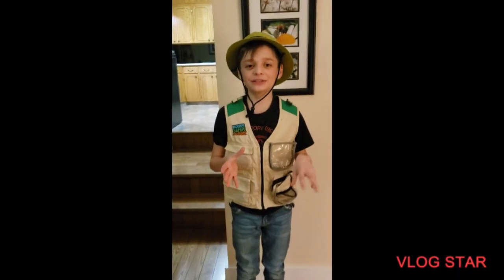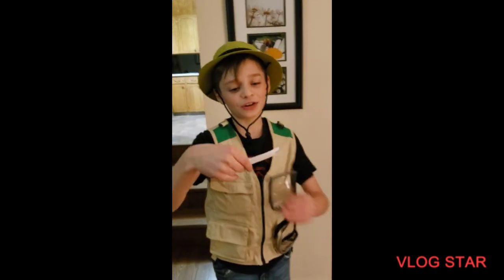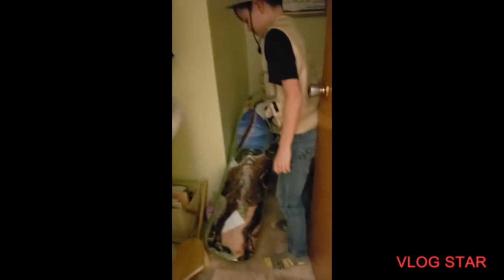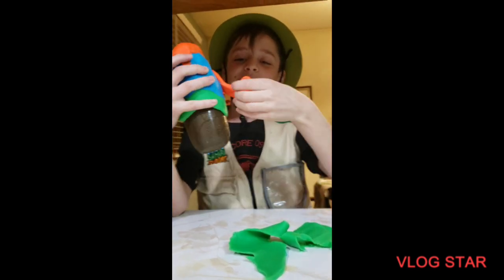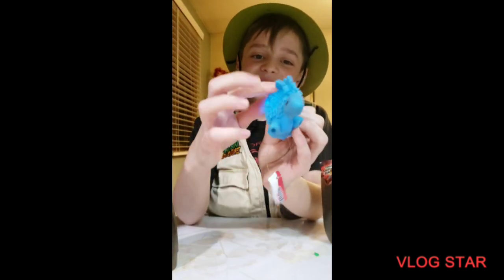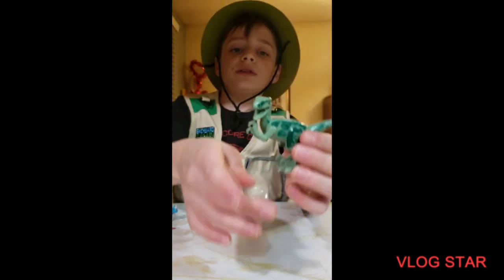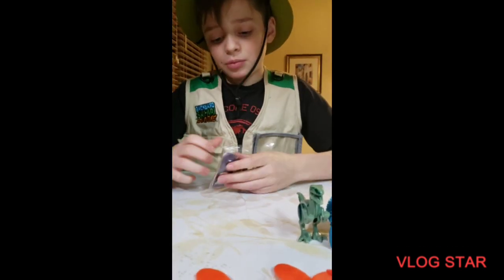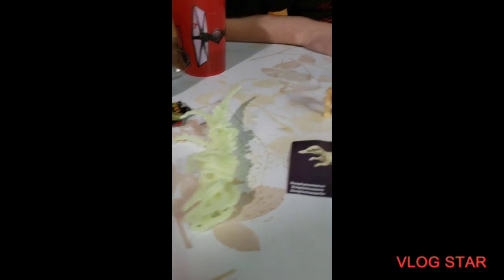Dinosaur 🦕 Scavenger Hunt.